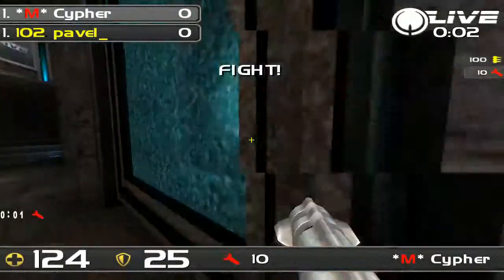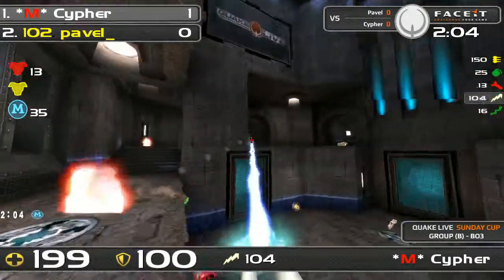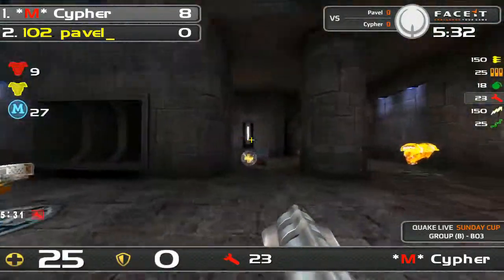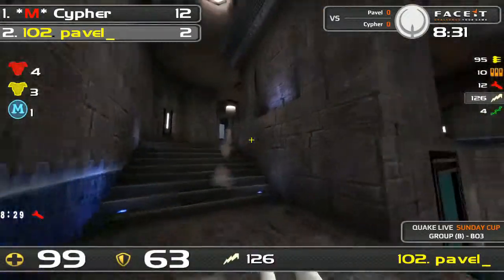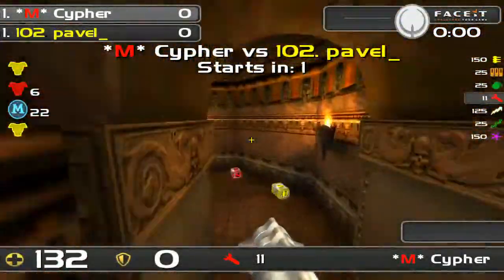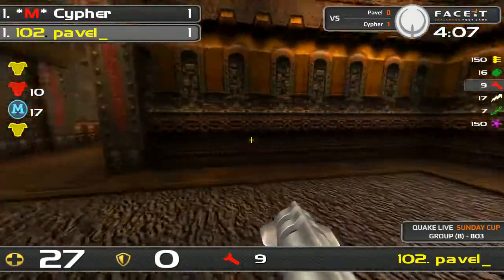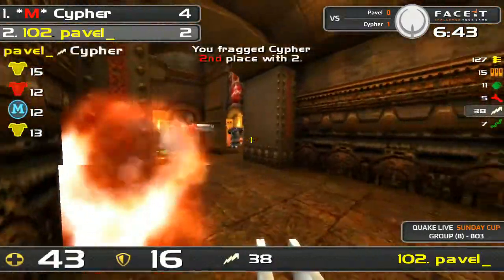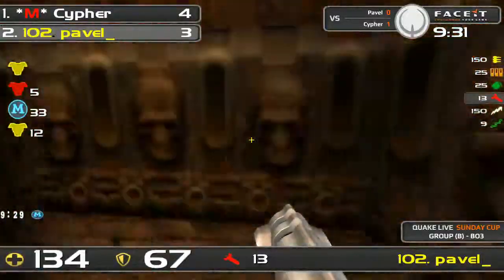FACEIT TV - WINTER SEASON CHAMPIONSHIP FINALE (GROUP B: pavel vs. Cypher)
Whether you play for fun, money or glory you should play on FACEIT!

on